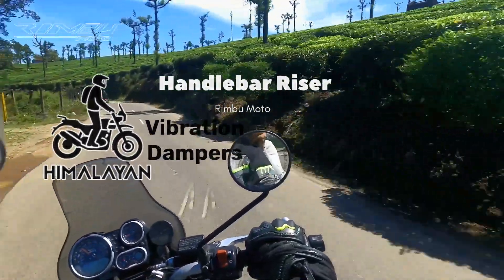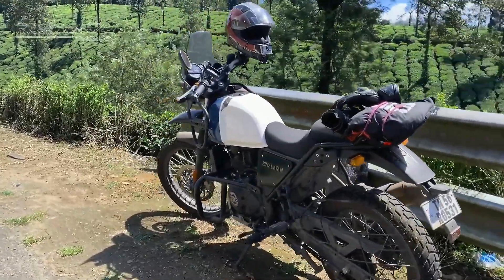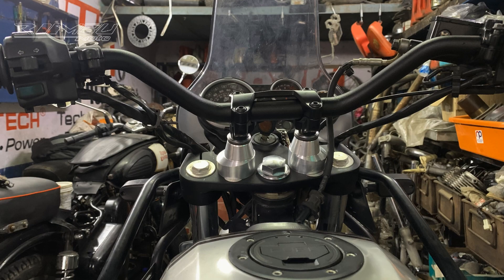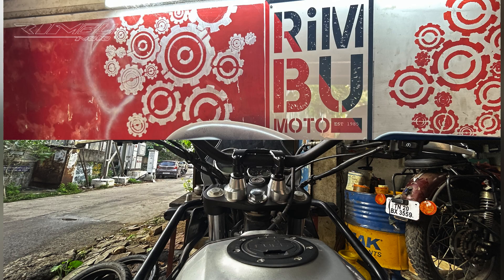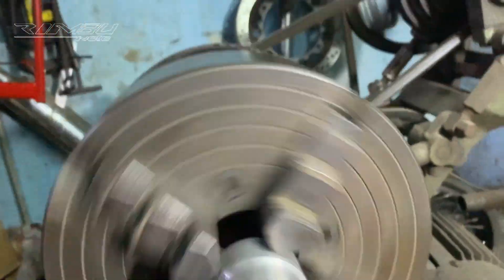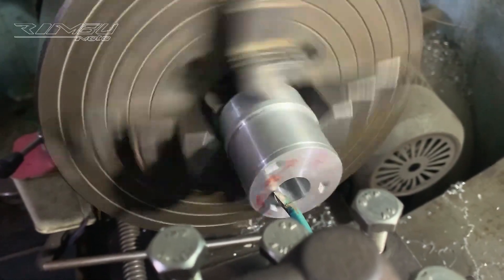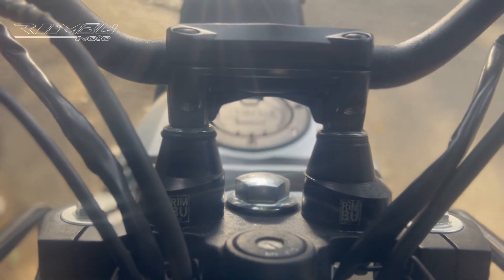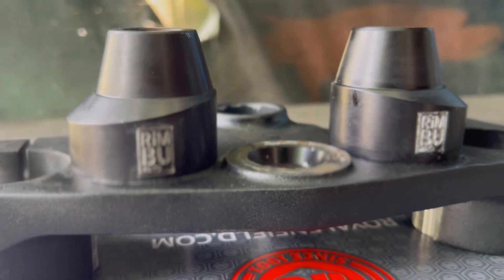Himalayan Handlebar Raiser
Himalayan Handlebar Raiser & Damper
Hi everyone,
I recently had a customer who was experiencing arm vibration while riding his Himalayan motorcycle. He also asked me to increase the steering height a bit. I've ridden this motorcycle myself for a few thousand miles and I can confirm that it does have some vibration.
 I thought about what I could do to fix this problem on a small scale, without making any major changes to the motorcycle. I remembered that some older Suzuki and Rajdoot motorcycles had rubber damping below the handlebar bracket to reduce vibration.
Unfortunately, these parts are no longer available on the market, but I'm proud to remember this solution for the sake of knowledge.
I tried to use the handlebar parts from a KTM motorcycle, but they didn't fit properly because the handlebars and T-stem are different sizes. To make it work, I would have had to replace the entire T-stem, which would have raised the steering height too much.
So I designed my own new handlebar system that uses rubber damping to reduce vibration. I'm happy to say that it works perfectly! My customer is very happy with the results and he says that the vibration is completely gone.
This new handlebar system also allows for a more off-road riding position, which is perfect for my customer because he loves to go on detours.
If you're interested in having this new vibration-free handlebar system installed on your Himalayan motorcycle, please get in touch with me.